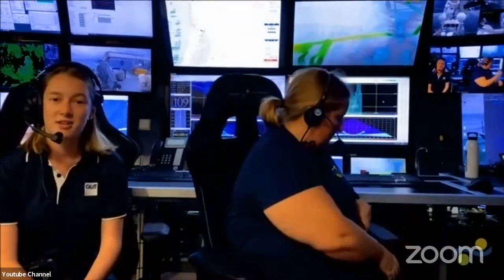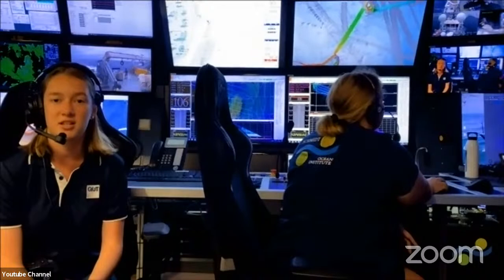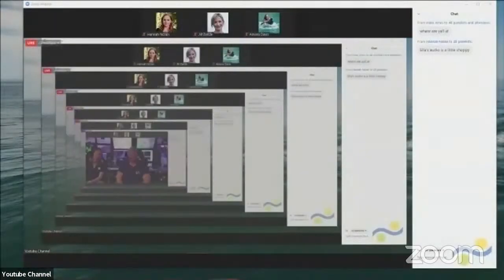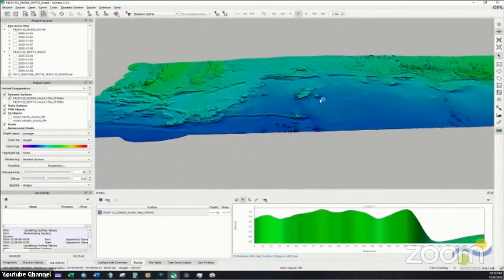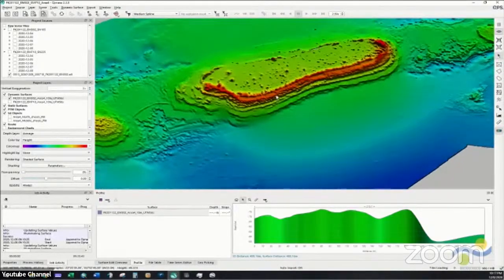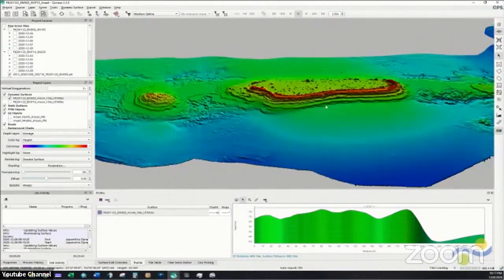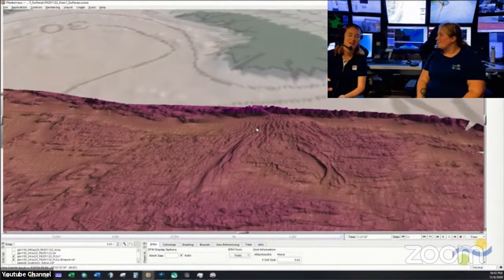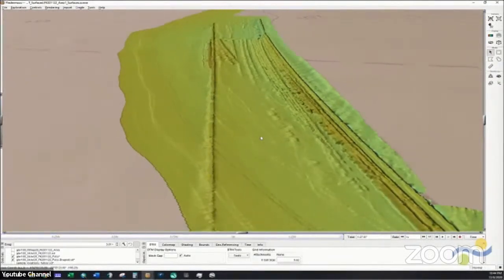Ship-to-Shore: Seafloor Mapping with MATE ROV - FK201122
A Ship to Shore Connection featuring one of SOI's marine technicians as she discusses seafloor mapping. The connection was with students participating in the MATE ROV competition.